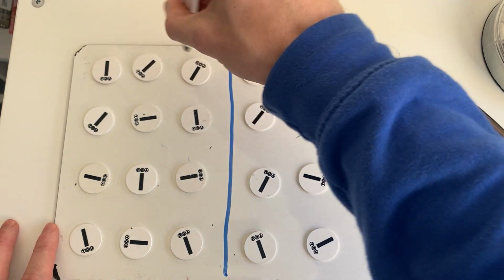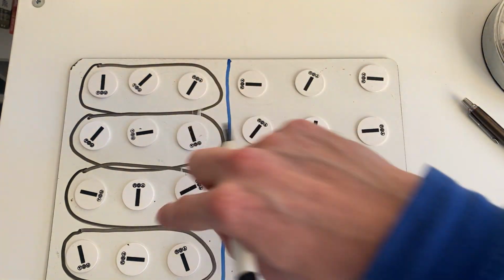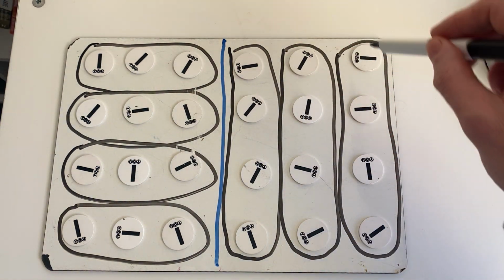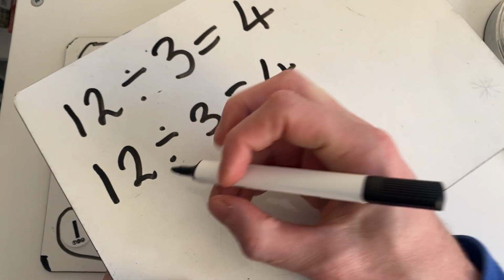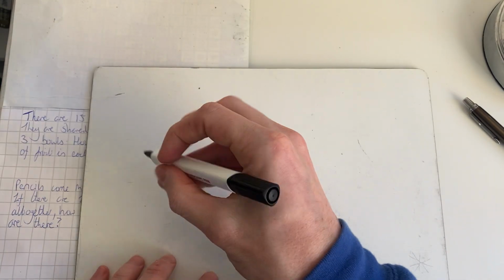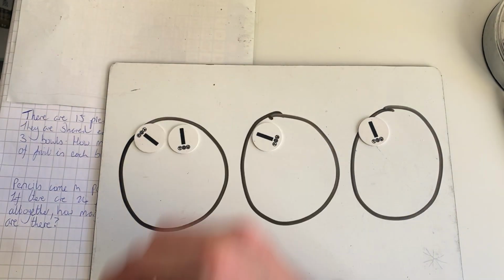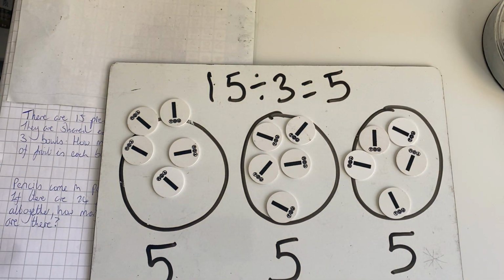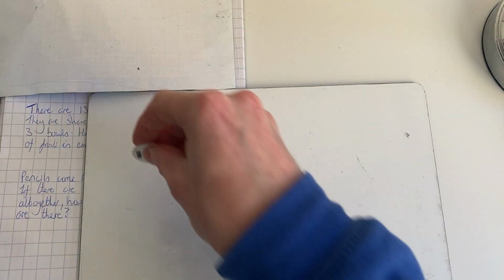Pyramid - Thursday 14th January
This video is explaining how to divide a 2-digit number by the number 3 using concrete and pictorial representation.